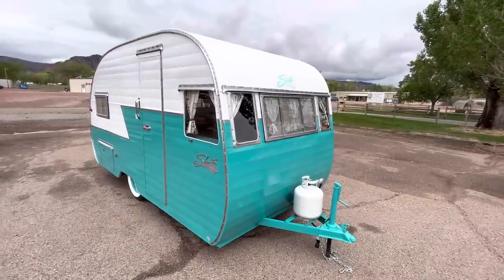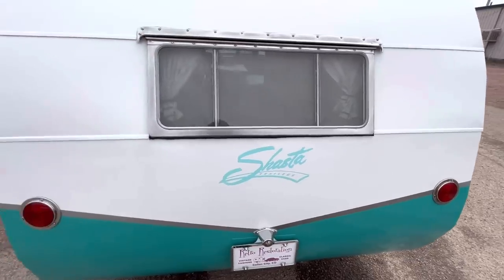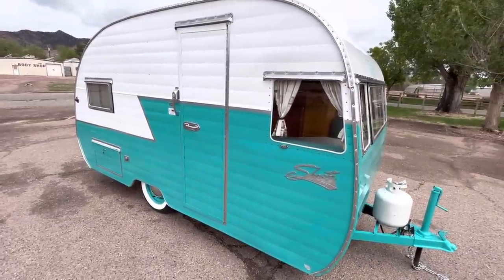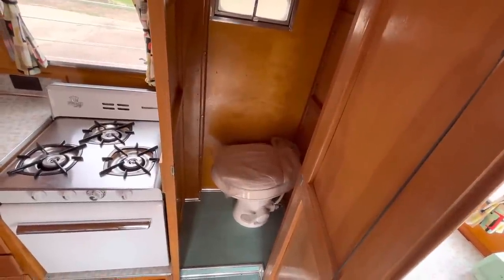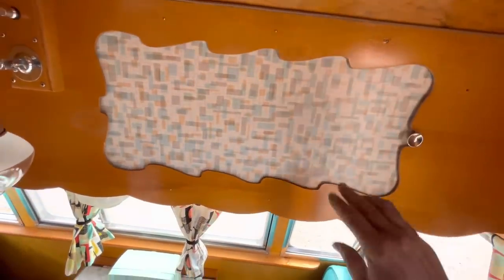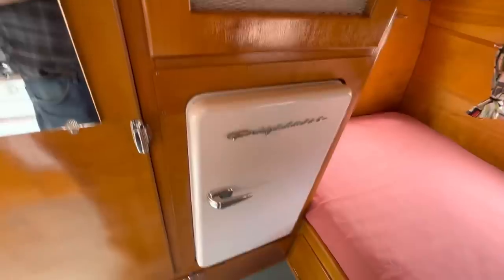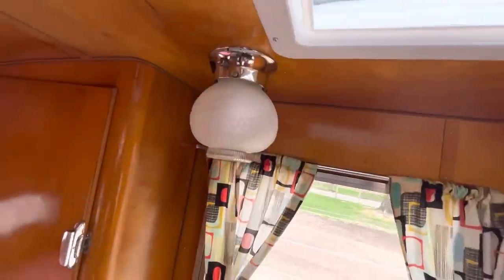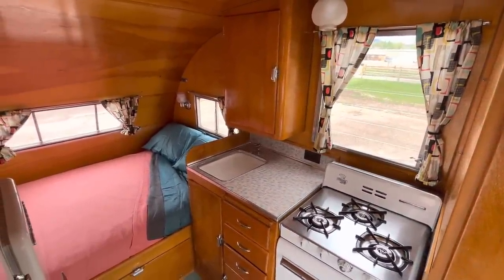1956 Shasta walk around tour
This is a walk around tour of the 1956 Shasta for Bring a Trailer